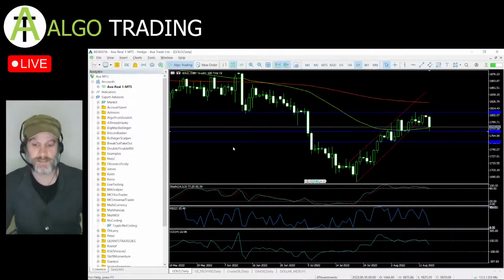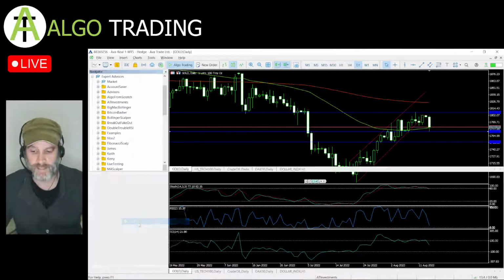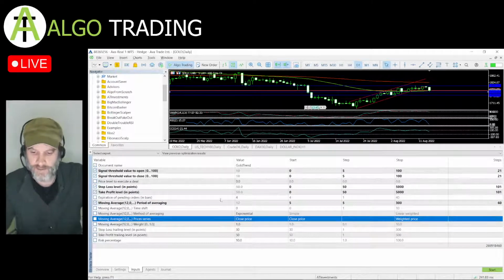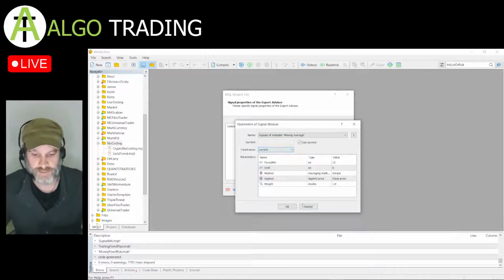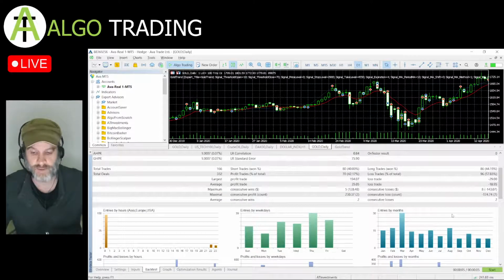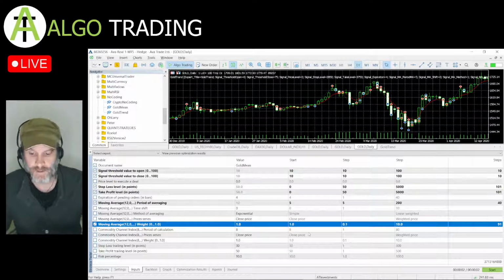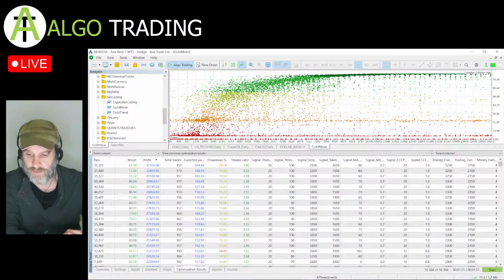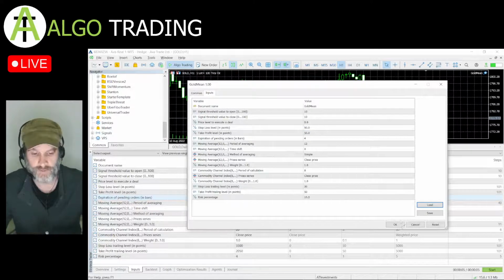Build a GOLD MQL5 Expert Advisor (EA) - No Coding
In this MT5 programming tutorial we will be building  2 GOLD MQL5 Expert Advisors (EA) live with no coding.
One will be a trend following strategy on the daily timeframe and one will be a mean reversion strategy on smaller time frames.
I will be taking you through all of my processes from researching and finding the best strategy , the Metatrader 5 Wizard , optimization and testing.

Create an AVATRADE account.

00:00 Metatrader 5 Wizard
01:50 Gold Trend Following Strategy
03:55 Optimize Trend Following Strategy
09:25 Gold Mean Reversion Strategy
13:00 Trend Strategy Results
15:43 Optimize Mean Reversion Strategy
20:55 Mean Reversion Strategy Results
22:30 Save and Load Set Files
23:15 Add EA to Chart and Start Trading